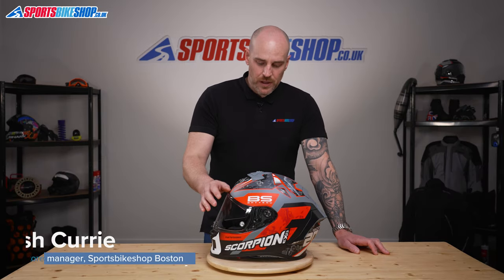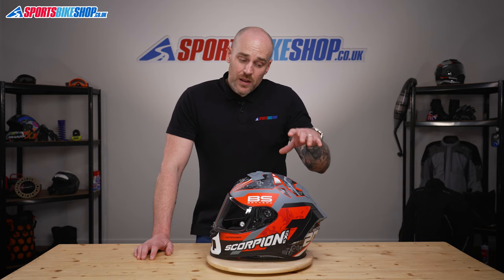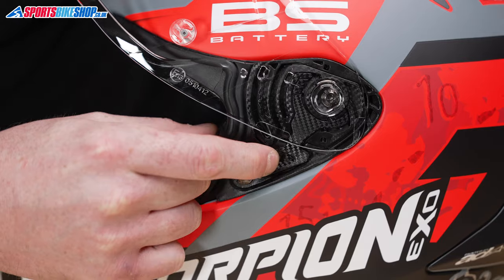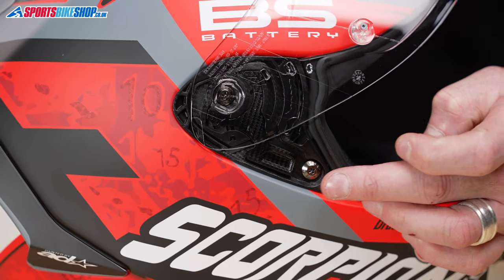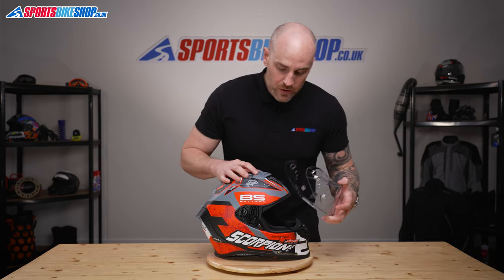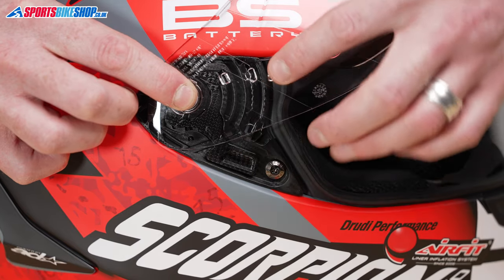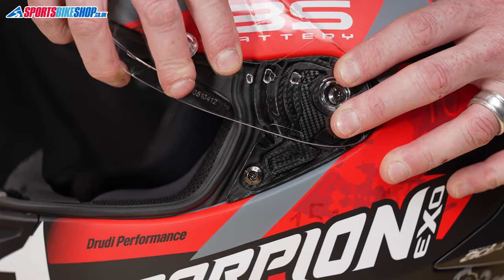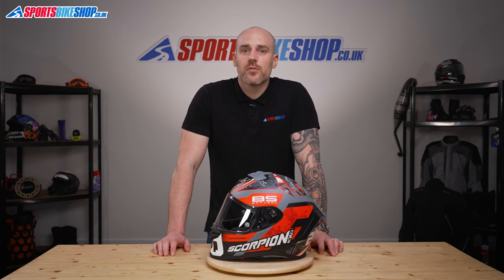How to change a Scorpion Exo-R1 visor - Sportsbikeshop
A short video and explanation on how to remove and replace a visor on the Scorpion Exo-R1 helmet.